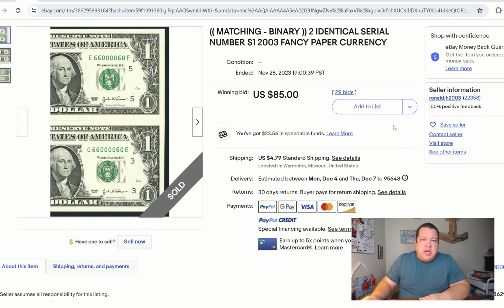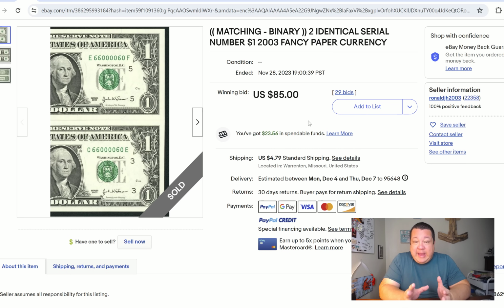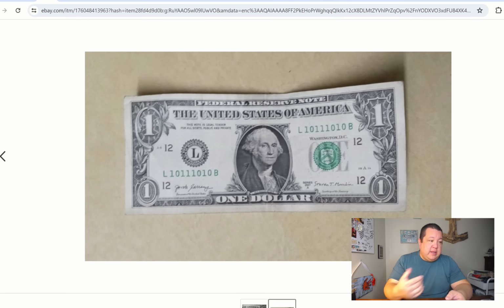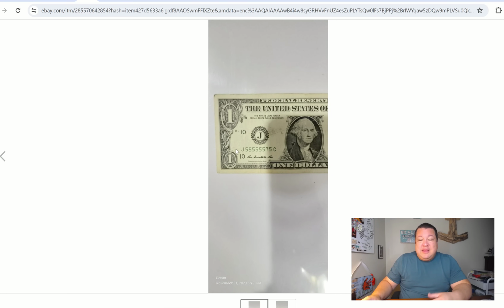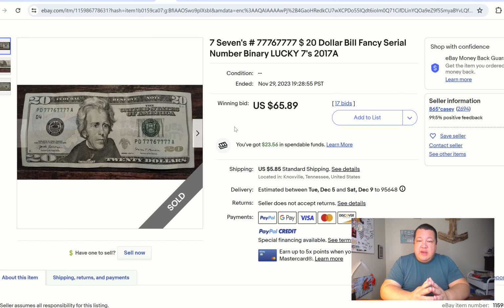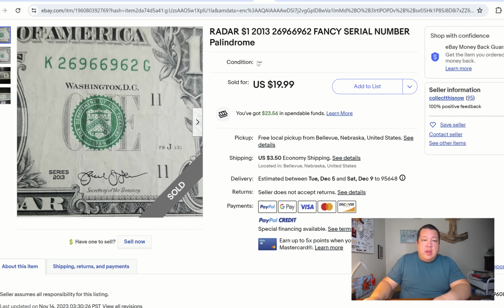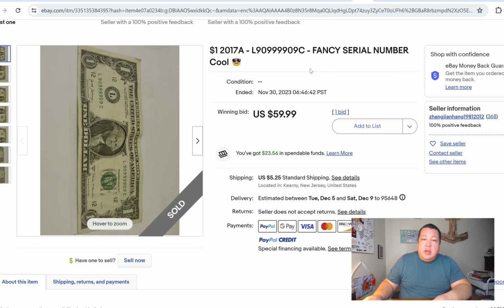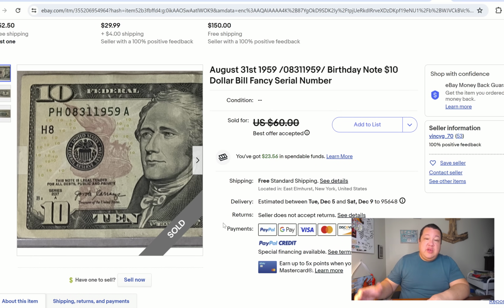SALE OF THE AGES! Collector Went All In On A Blind $20 Bill...AND SCORED A BIG ONE!